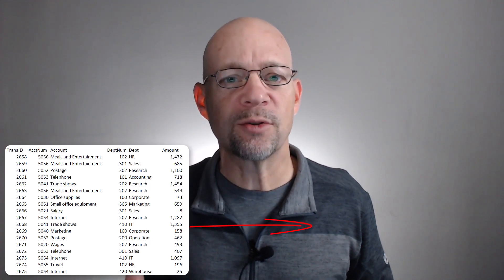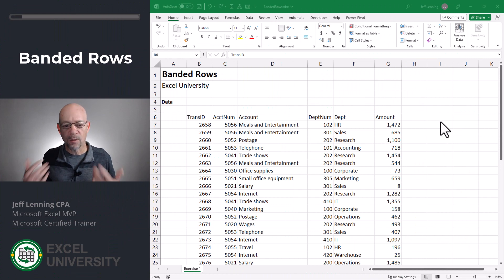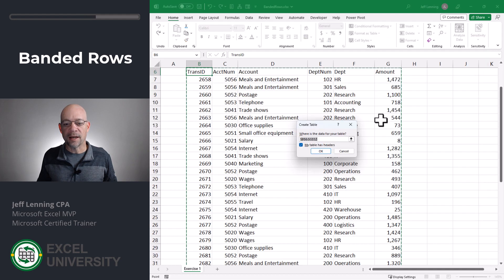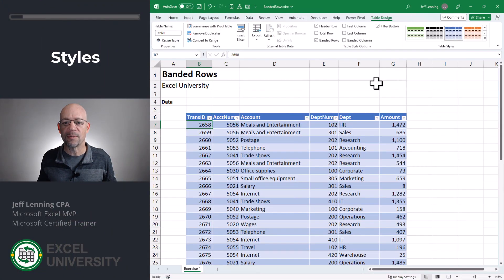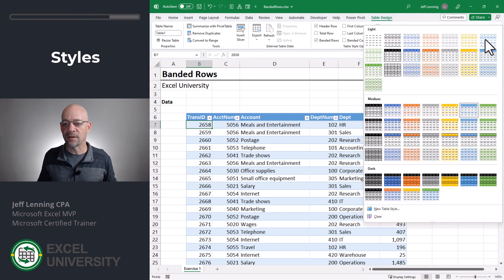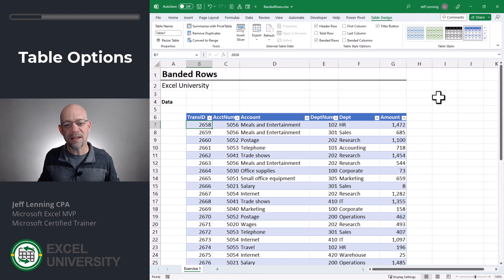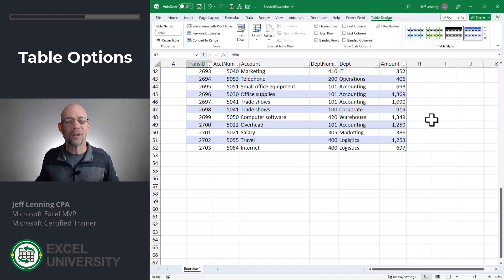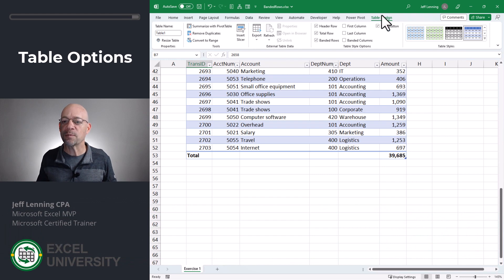Excel How To Create Banded Rows with One Click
This video shows how to create a banded rows format in Excel. This type of format highlights alternating rows (every other row). This does not require vba or manually formatting. Just a single click and it is done.

Chapters:
00:00 - Introduction
00:20 - Banded Rows
00:49 - Styles
01:12 - Table Options